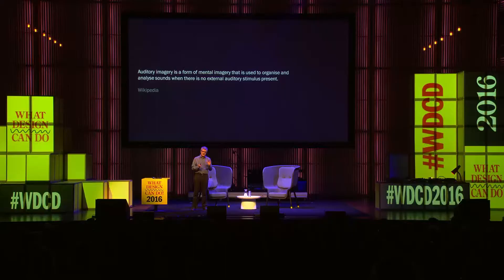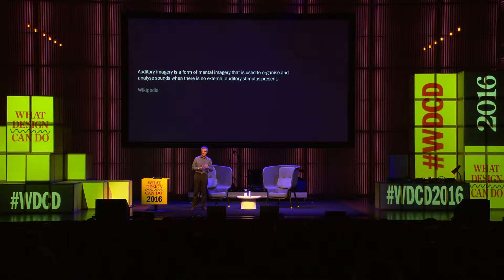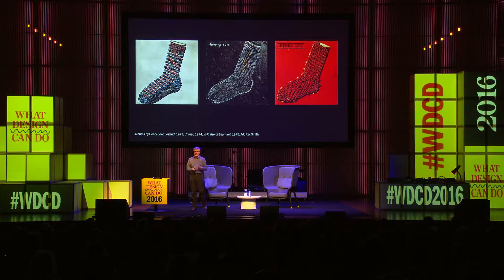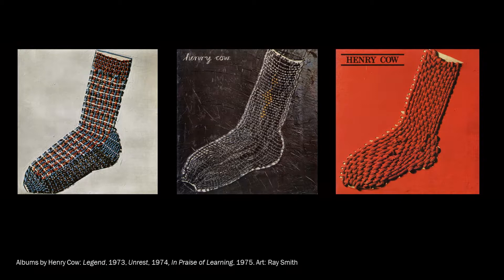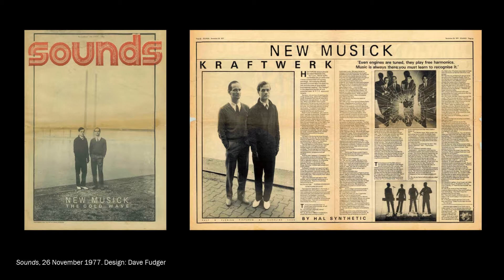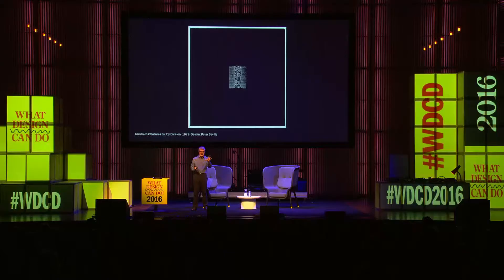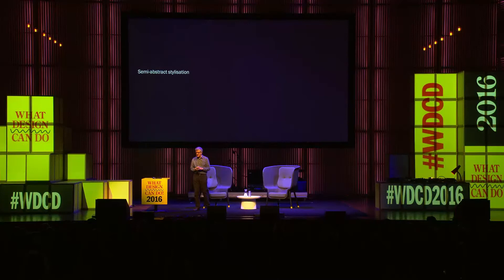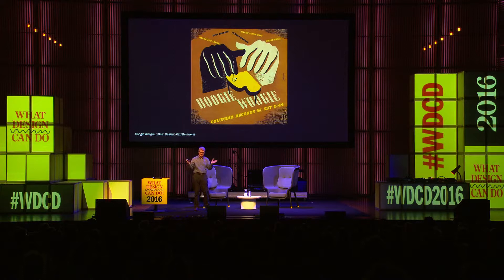Rick Poynor - What Design Can Do 2016